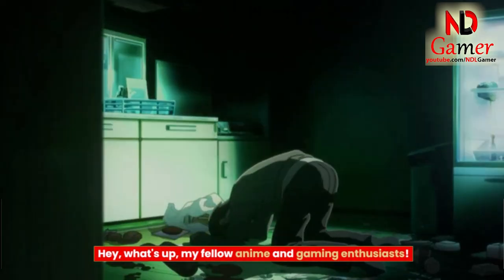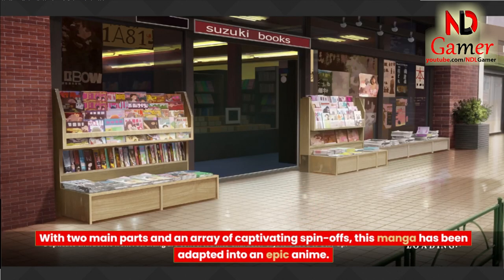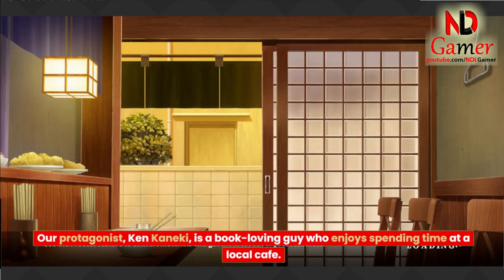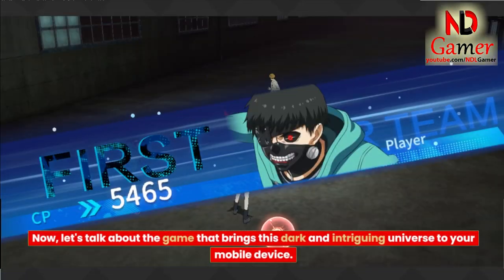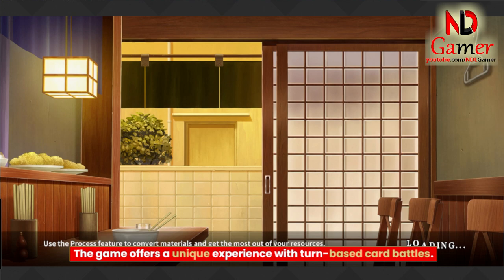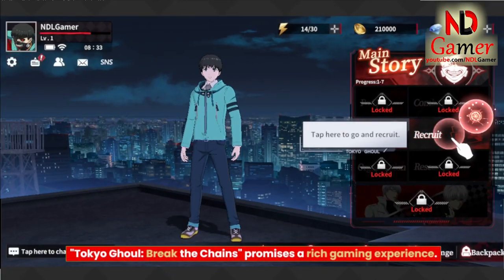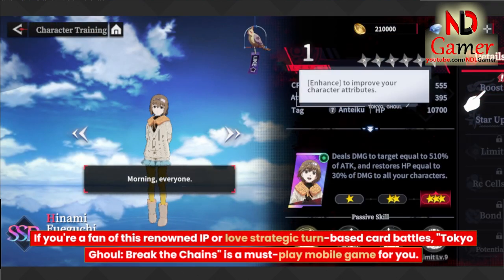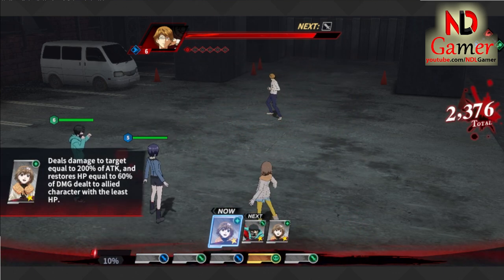Tokyo Ghoul: Break the Chains - A New and Epic Card Battle Game Based on the Hit Anime